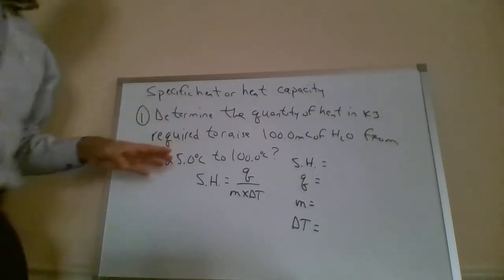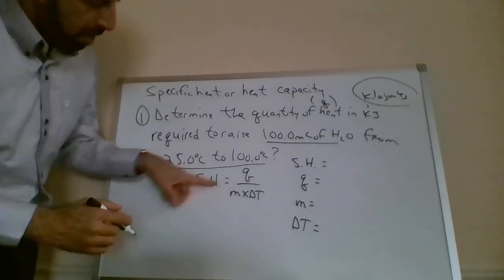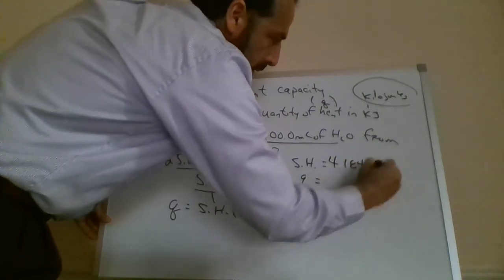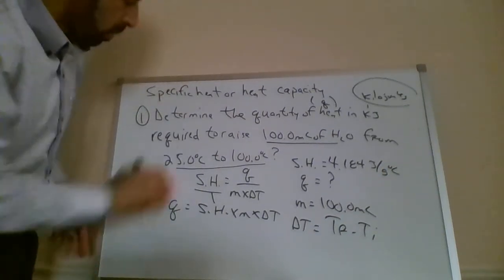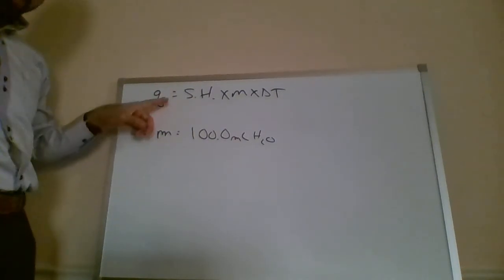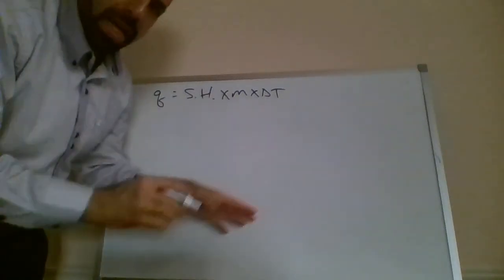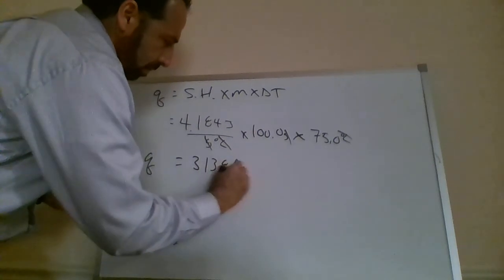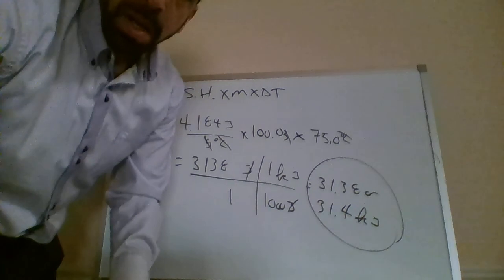Specific Heat 1